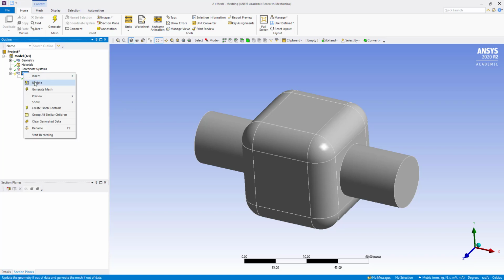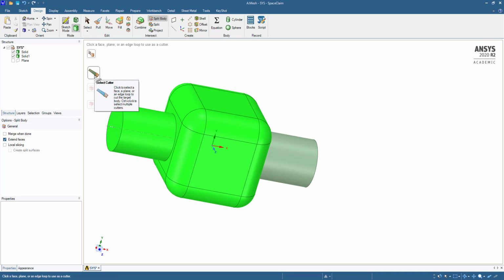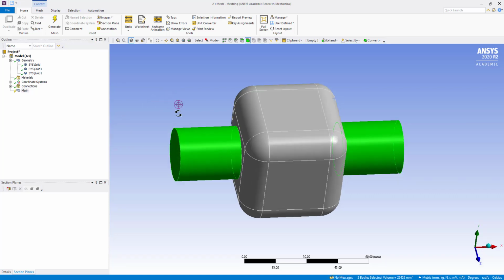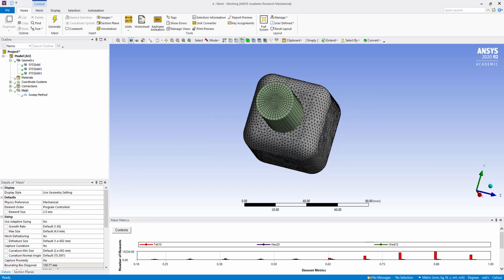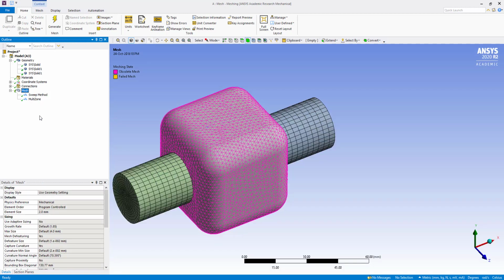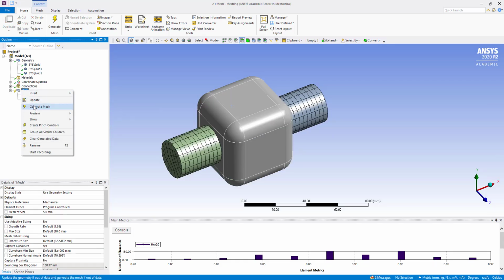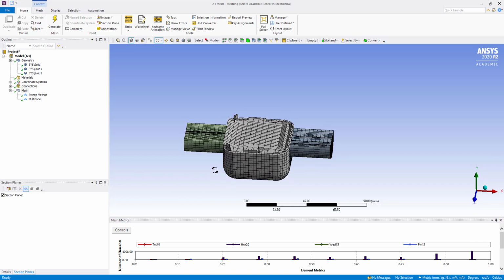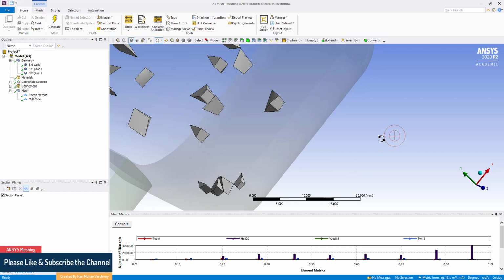Tutorial 2.4 Sweep Meshing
Module 2 Ansys Meshing Methods

This playlist focuses on the Ansys Meshing. I have taken references from the Ansys learning hub tutorials.